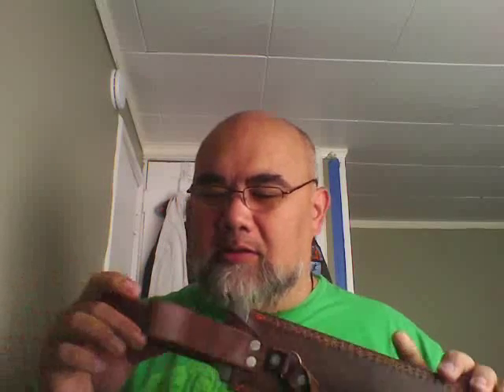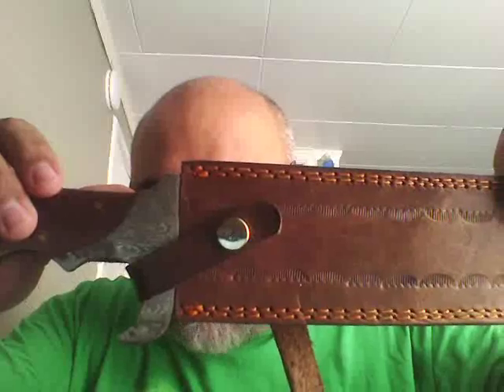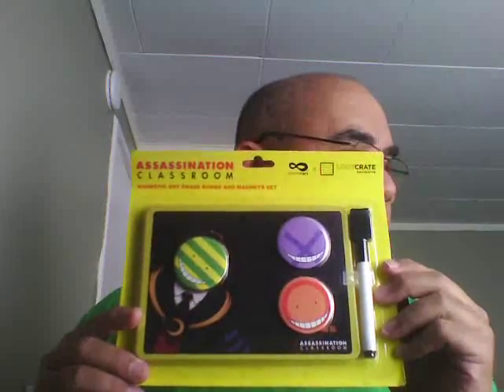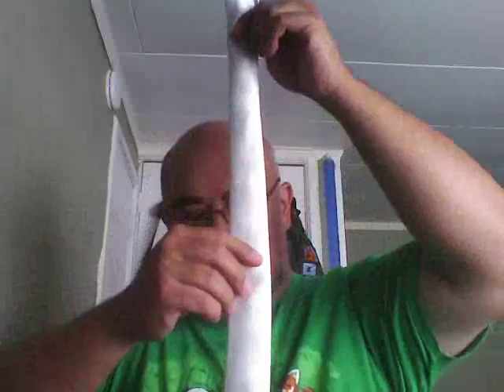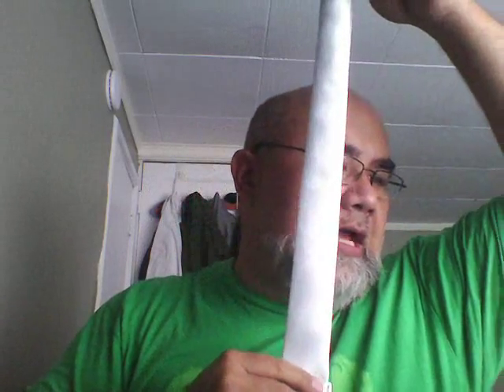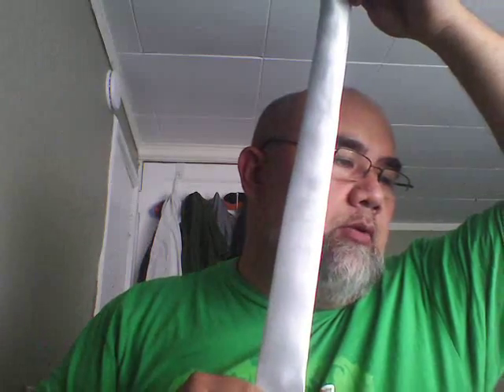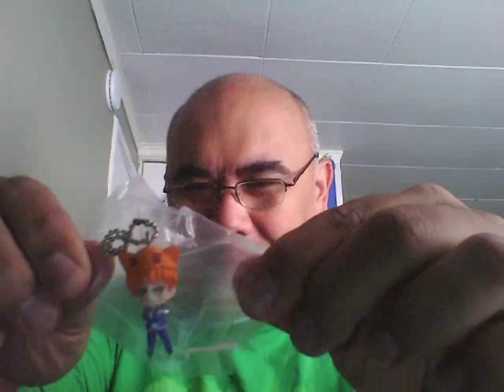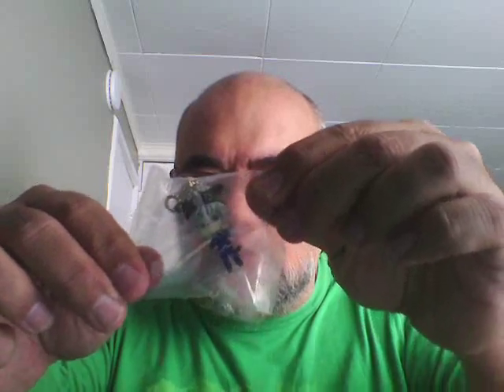Broken Adventurer, Loot Anime August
Anime Loot Crate